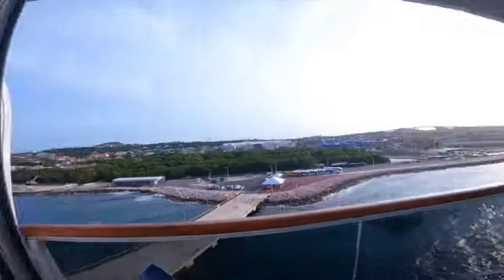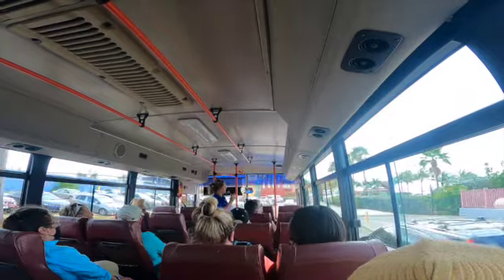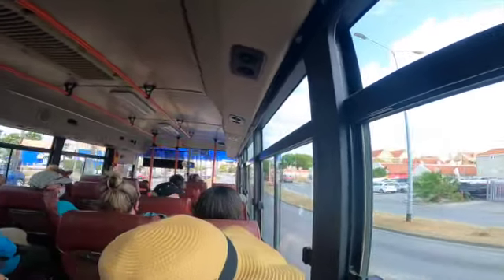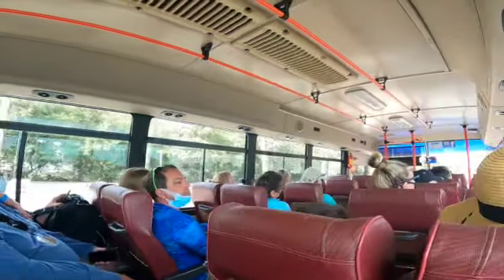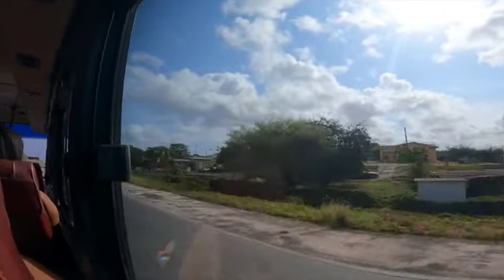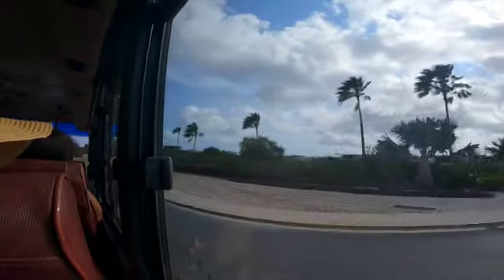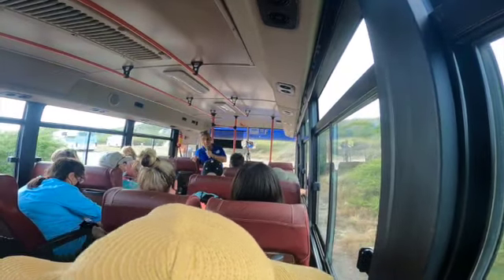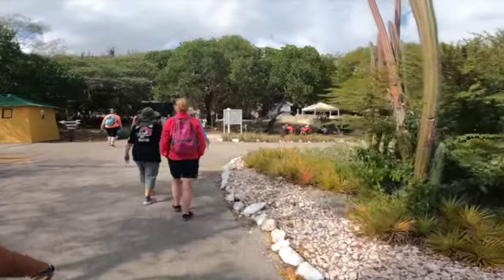Carnival Horizon Day 5 Curacao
Today we go check out the Hato caves and go snorkeling. Come alone and learn some of the history of this tropical island which is told by the tour guide.